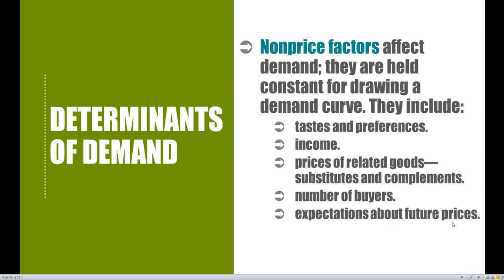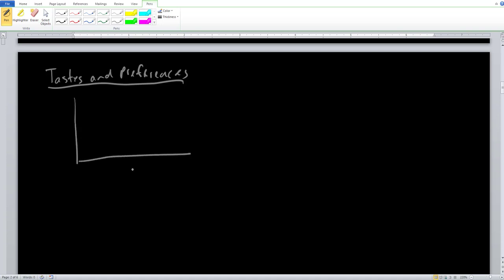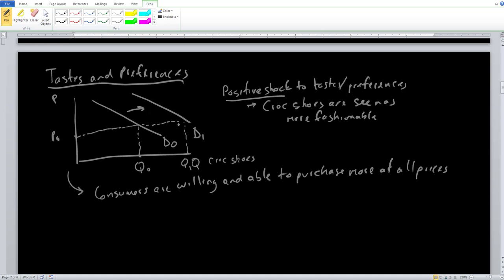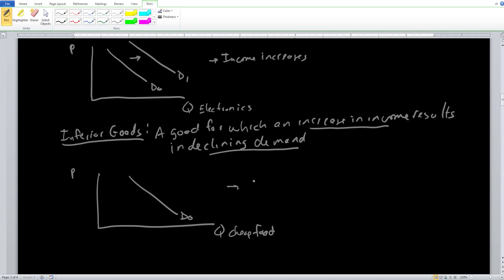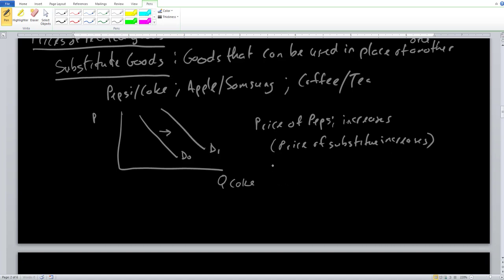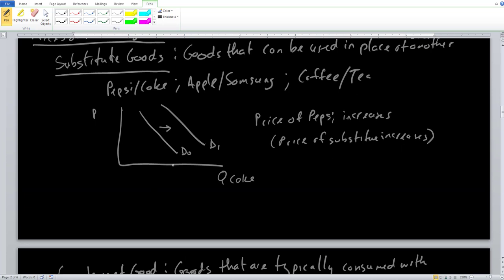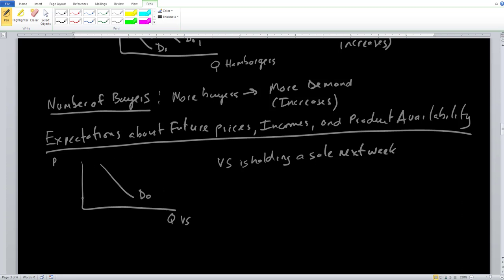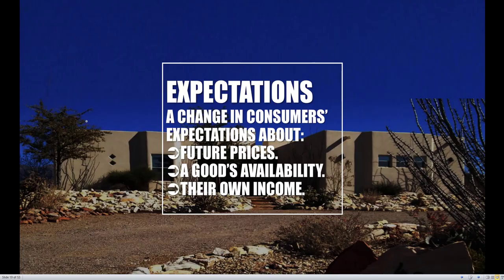ECO 2013/2023 Macroeconomics/Microeconomics -- Chapter 3.04: Demand Determinants